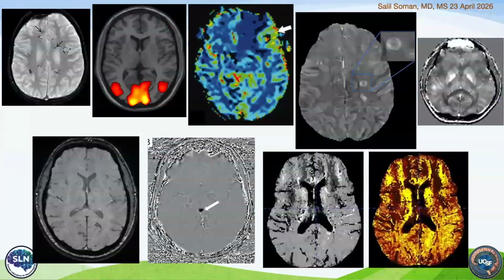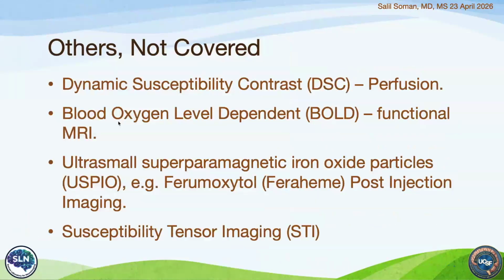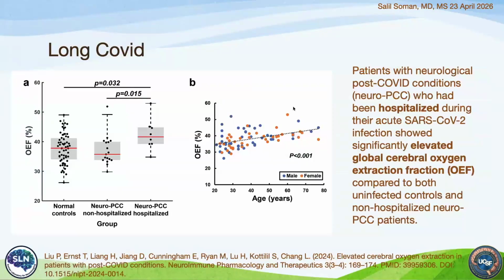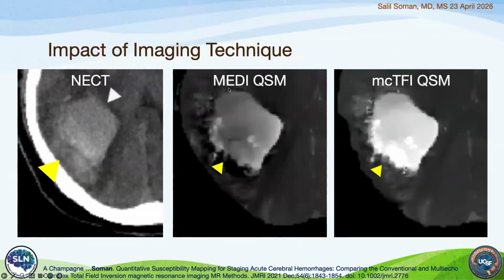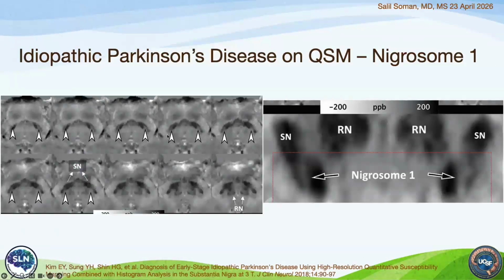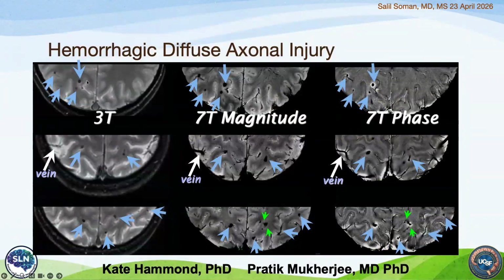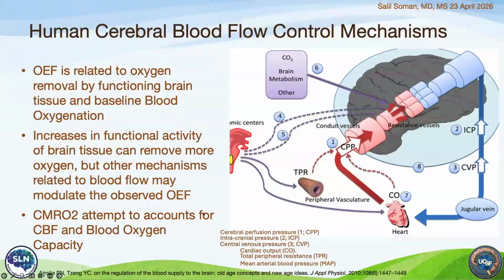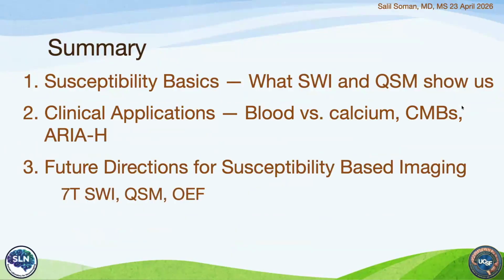CIDMI Seminar Series April 23, 2026 Dr. Salil Soman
A practical overview of susceptibility based MR imaging (SWI, QSM, and OEF MRI) and how these methods reveal tissue iron, hemorrhage, and metabolic stress that are invisible to conventional imaging, with clinical applications in cerebral microbleeds, neuroinflammation, neurodegeneration, and infectious brain disease.